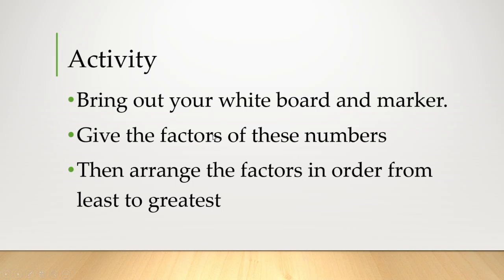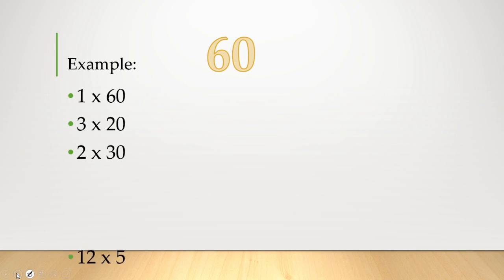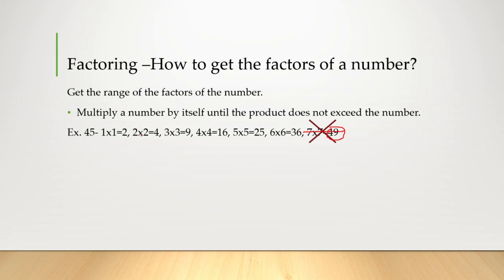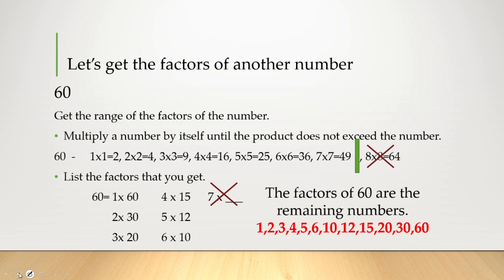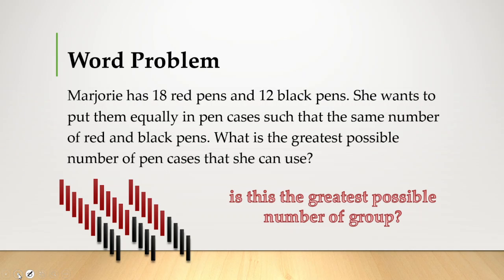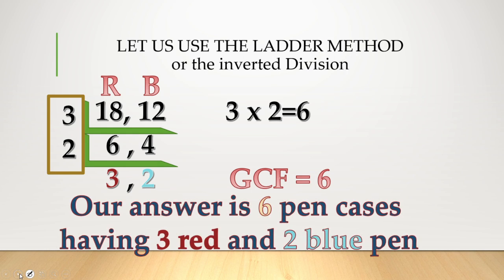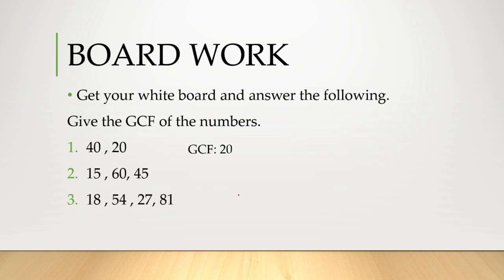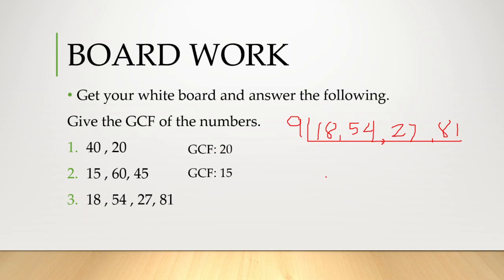Factoring and GCF